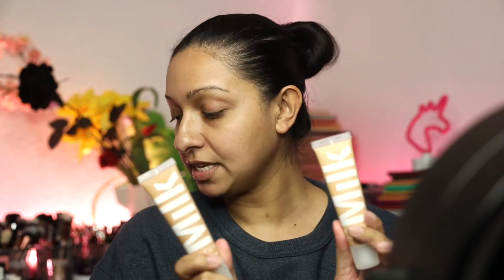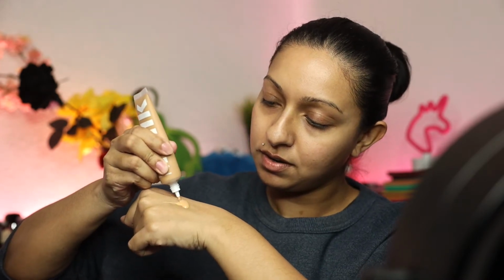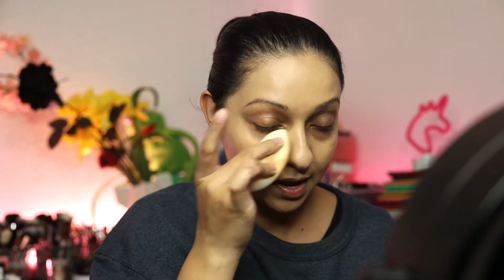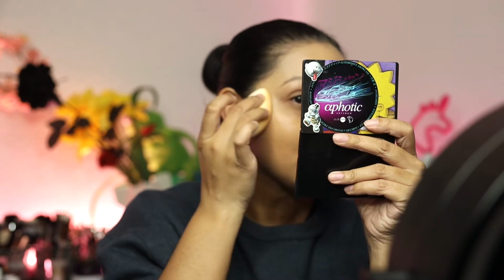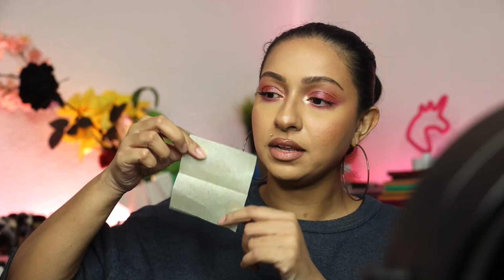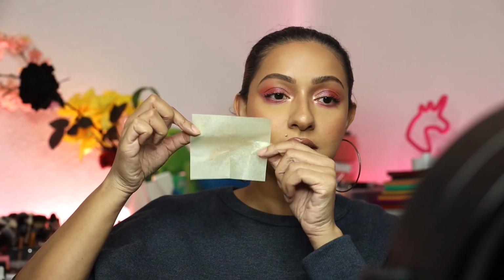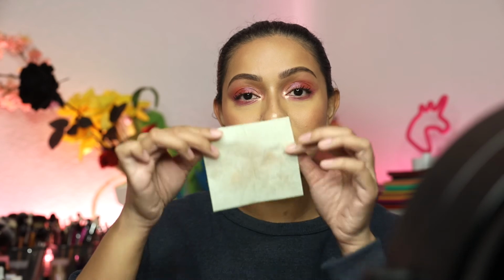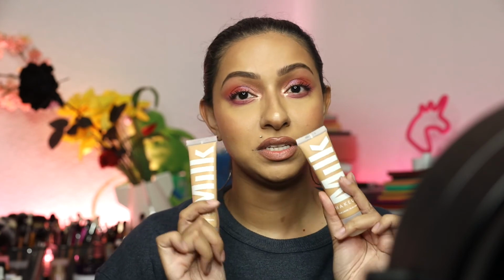Milk Blur Foundation | First Impression, Check In & Review | Nalanie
Today we are finally going to try out the Milk Blur foundation.